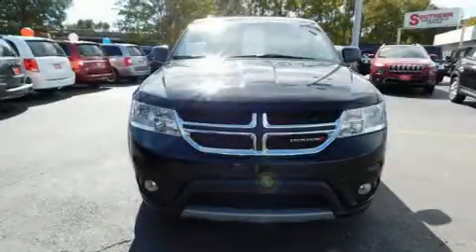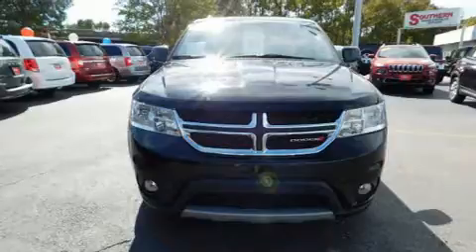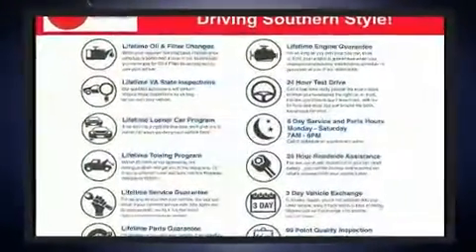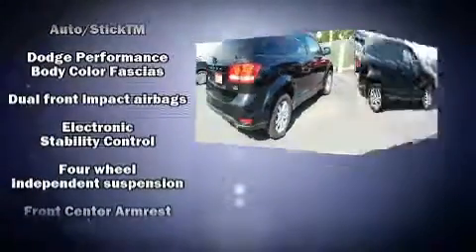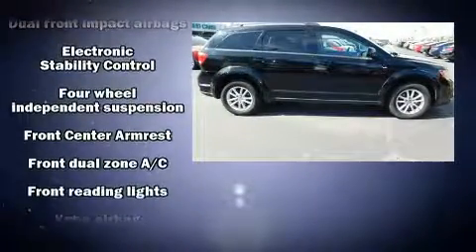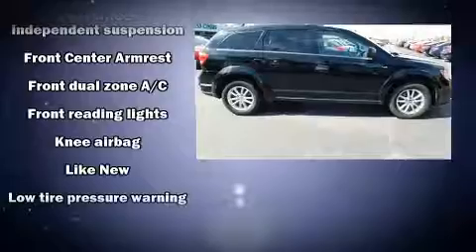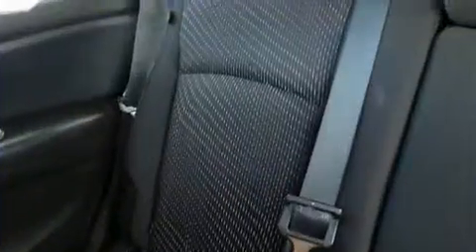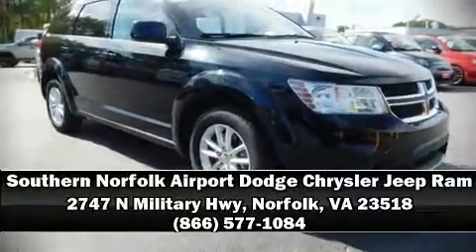2016 Dodge Journey SXT in Norfolk, VA 23518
Take command of the road in the 2016 Dodge Journey. With just over 45,000 miles on the odometer, this 4 door sport utility vehicle prioritizes comfort, safety and convenience. Smooth gearshifts are achieved thanks to the refined 6 cylinder engine, and for added security, dynamic Stability Control supplements the drivetrain. Dodge prioritized comfort and style by including: a tachometer, front bucket seats, heated door mirrors, power windows, cruise control, a roof rack, and much more. Premium sound drives 6 speakers, providing you and your passengers a sensational audio experience. Take assurance in side curtain airbags, providing head protection in the event of a severe collision. This vehicle has achieved Certified Pre-Owned status, by passing Dodge's rigorous certification process. Our knowledgeable sales staff is available to answer any questions that you might have. They'll work with you to find the right vehicle at a price you can afford. We are here to help you.